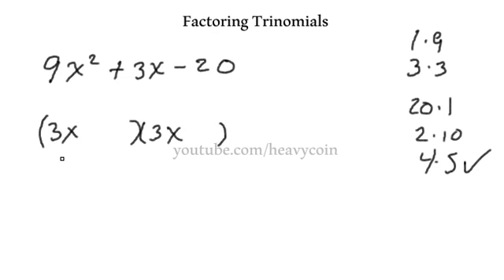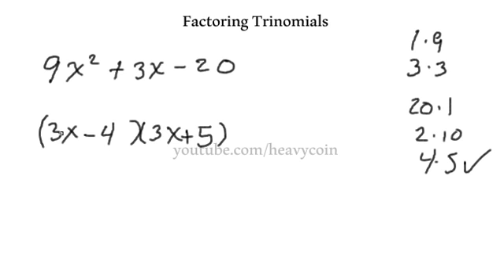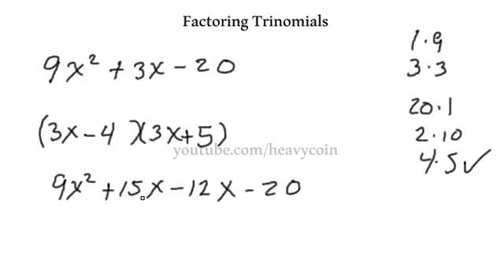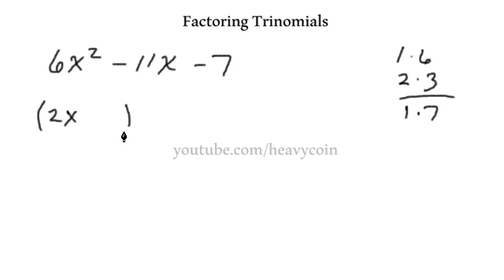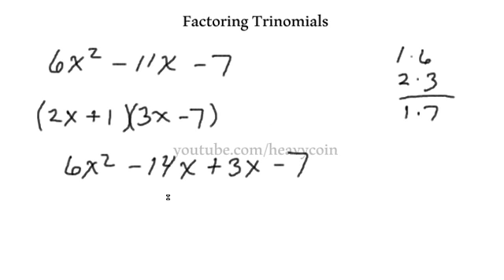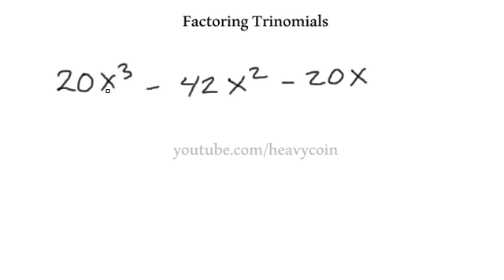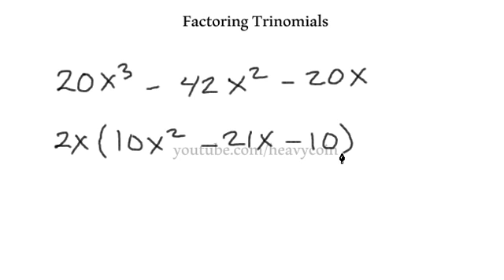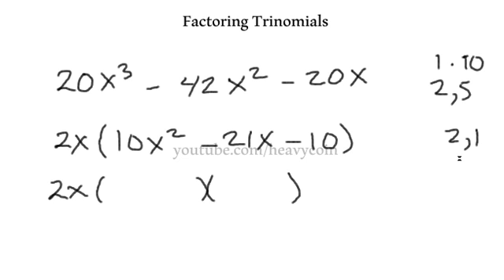Intermediate Algebra Factoring Trinomials part 3